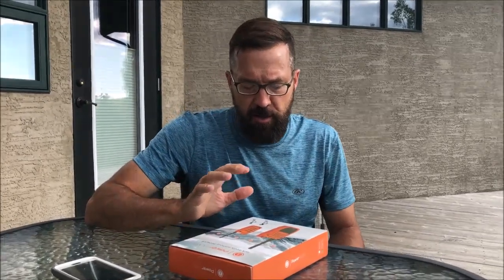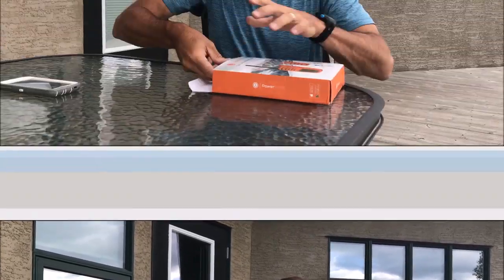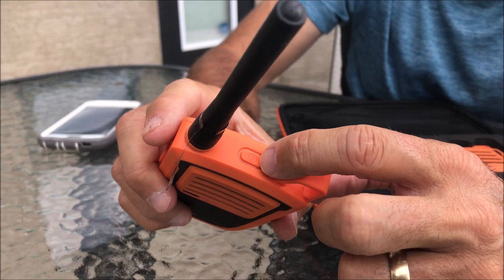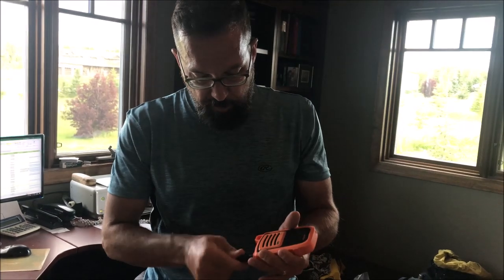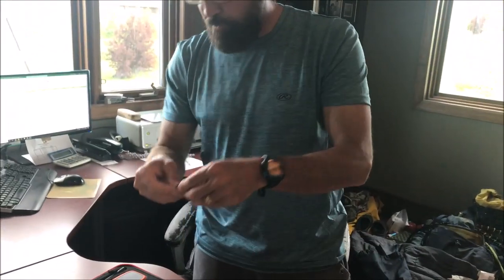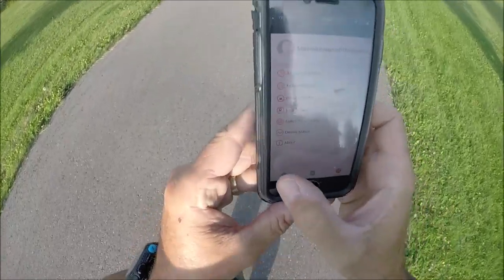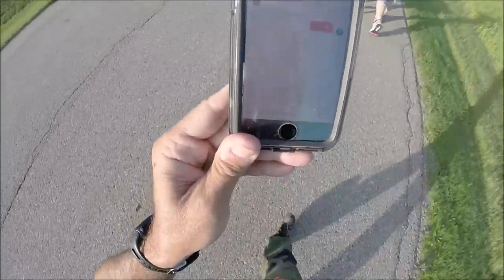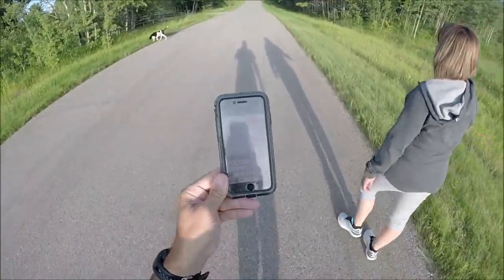PowerTalkie - testing and review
I was asked to test and review a new product called PowerTalkie.  It's a 2-watt radio that pairs to any smart-phone, allowing you to create a communications network when there is no Internet or WiFi available.  I'm an engineer, so I'm naturally curious about new technology.  This has some very interesting potential for people that hike or play in remote areas.

Specifications:

- Battery is 6000 mAh/3.8V Li-Polymer
- Input is DC 5V/2A
- Output is DC 5V/2.4A
- Transmitter Power of 2-watt

Functions

- RF Network
- Location sharing
- S.O.S.
- Other users nearby
- Text messages
- Voice messages
- Real-time intercom
- Power source to charge devices like phones

The device is also waterproof (IP67), dustproof and drop-proff.